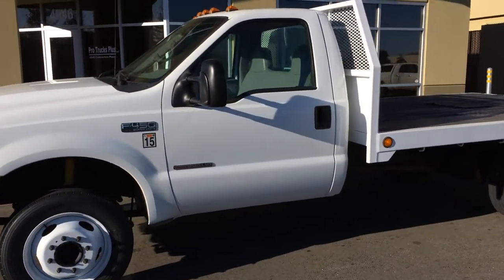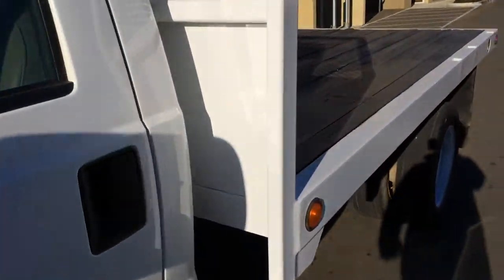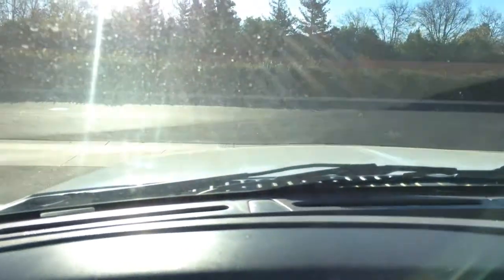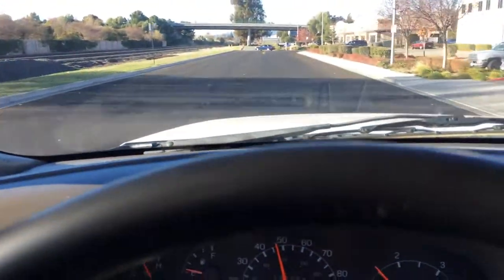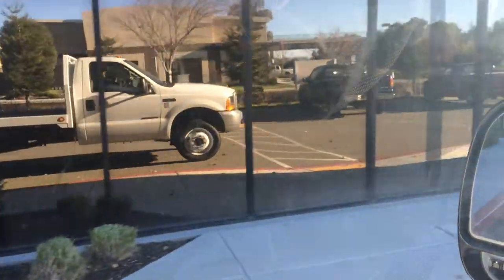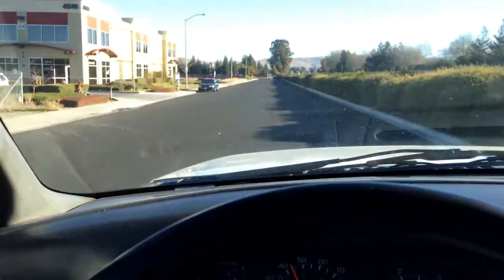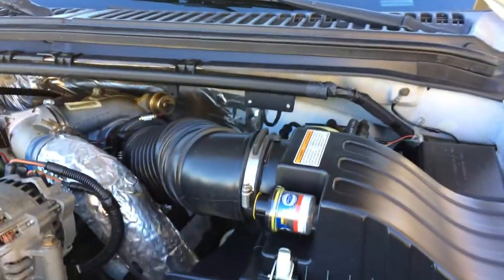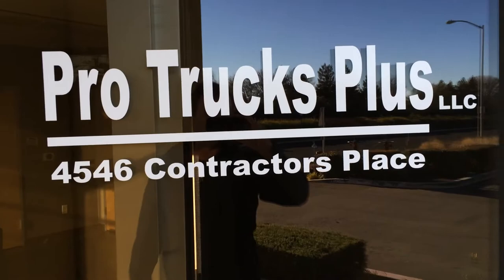FOR SALE!!! 2000 f450 12" Flatbed ONLY 122k Miles Pro Trucks Plus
Another Clean Non-Auction Rig

70 rigs in total. . . . .Zero From Wholesale Auctions!

Another Rock Solid 7.3 Diesel... 2000 Ford F450 Super Duty 165" Wheel Base, Gigantic 15,000# GVWR, Ice Cols A/C ABS and only 122k highway miles. Equipped with a  Knapheide 11' 3"  Flat Bed. Used to haul horses truck has not been driven off the pavement nor has it been contractor owned. No chips or modifications to this rig just bone stock like it came from Ford. KNAPHEIDE Gooseneck Body 78" Cab to center of axle bed is a full 96"wide. Bed is in Excellent condition and truck drives straight down the highway one finger on the wheel. Recently serviced, New brakes all the way around, installed, high pressure oil pump, front tires and reg paid  thru 05/14.

If you are looking to sell a similar vehicle please give us a call first @ . for the full photo shoot and a live test drive video! Be sure to make an appointment to check out this or any of our other handpicked, non-auction inventory and have your finances in order as we do not offer high-rate dealer financing.

    ONE MORE THING! If it says "Call For Price", just wait! It's a new unit and will have all info including price asap :) If you read this I, Justen Mahaffey (The dork in the videos), will give you a free Hi-5, so call today for your free Hi-5!

Text:          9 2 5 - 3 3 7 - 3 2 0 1